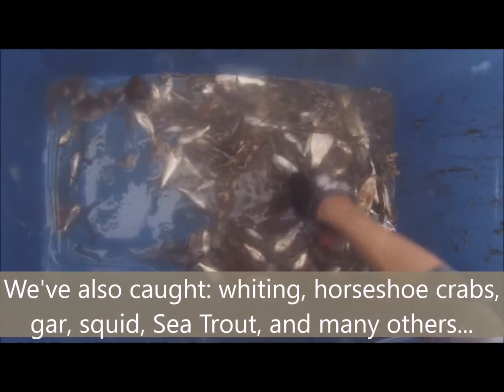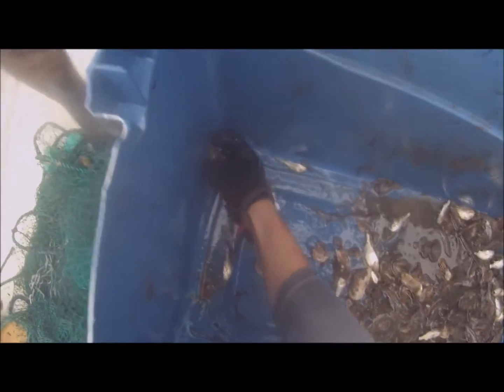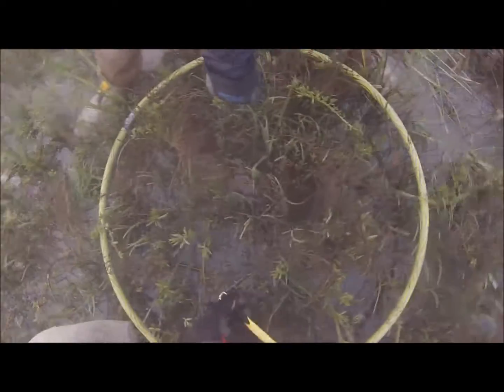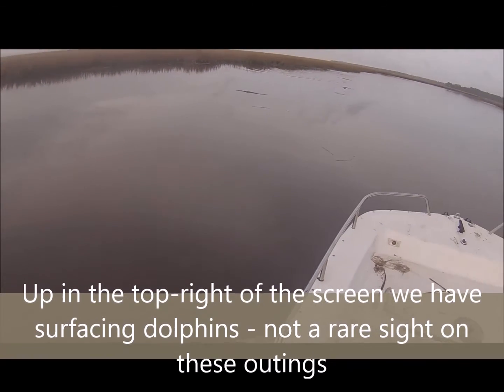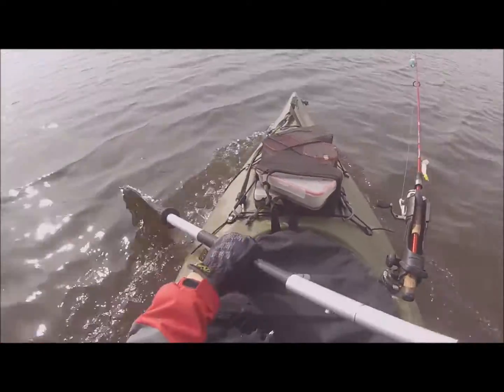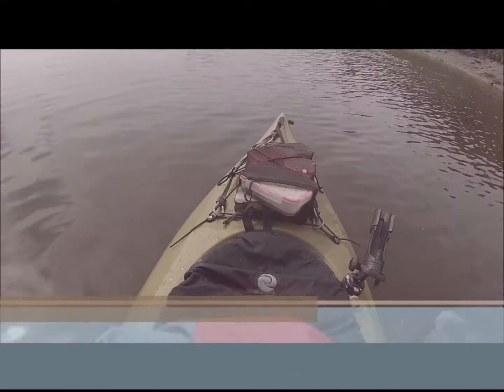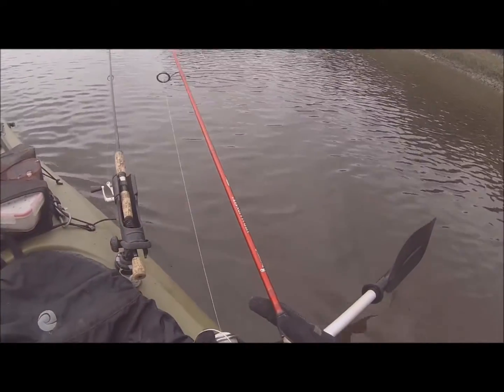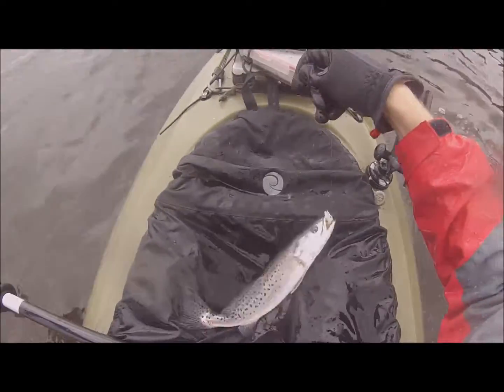Sea Trout Fishing, Dover Bluff Fishing and Research Trip, 19 March 2016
Sea Trout, Trawl Netting (Croaker, Shrimp, Crabs, Stingray, Toadfish, etc.) and INVASION of the Biting Gnats o.O